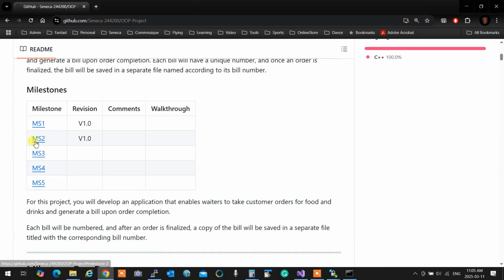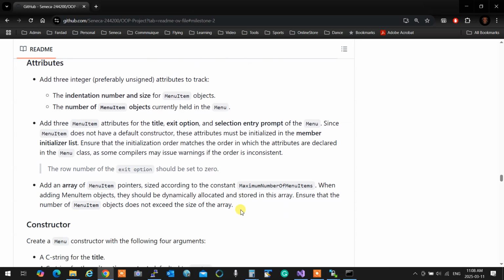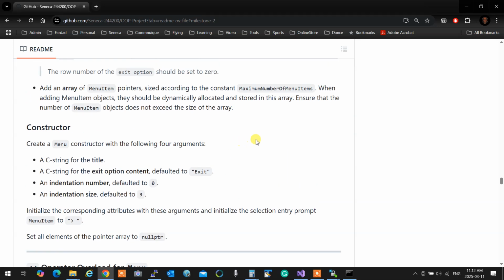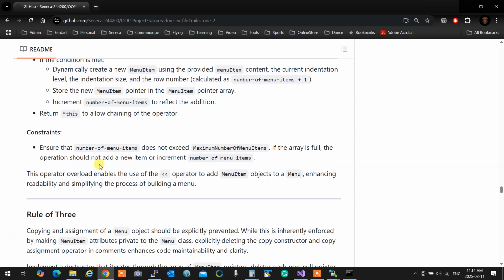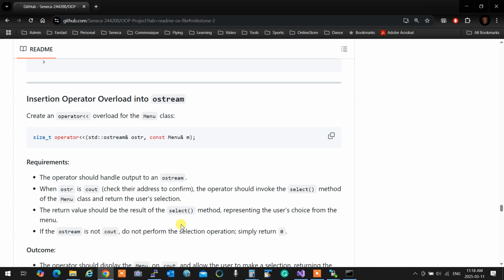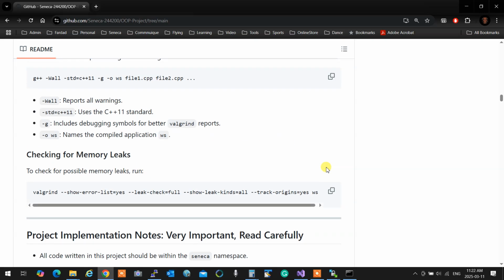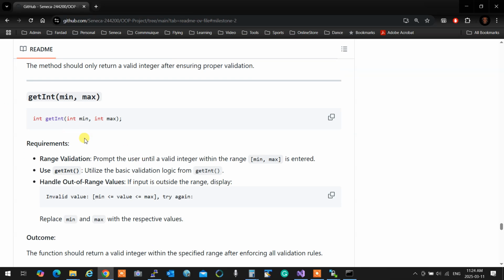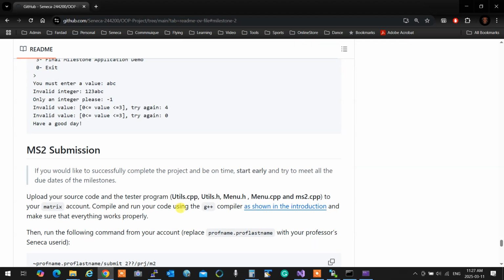OOP244 - 2251 - Project Milestone 2